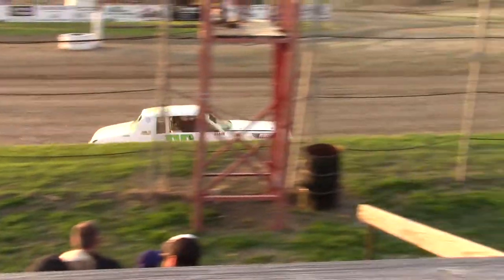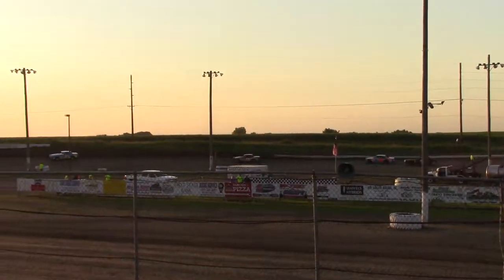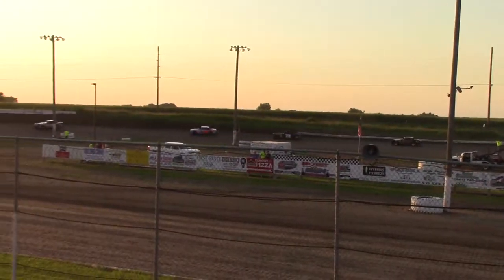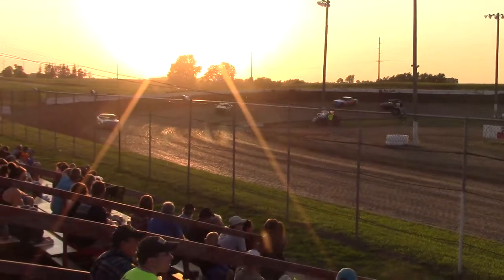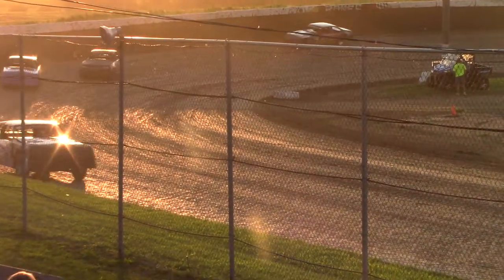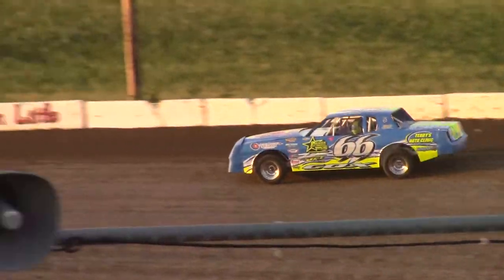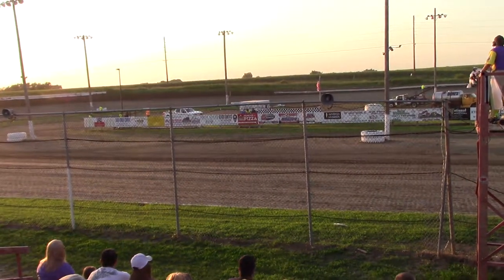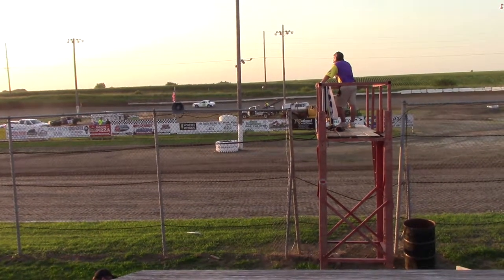SIS Hobby Stock Heat 3 7/6/18